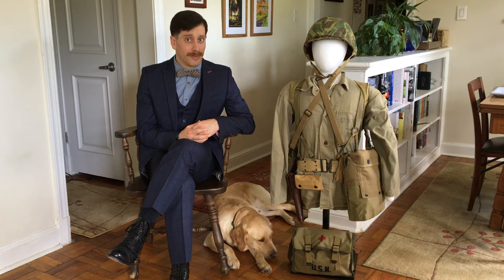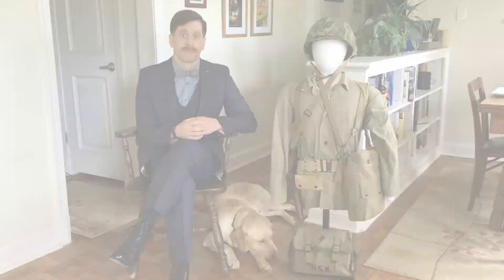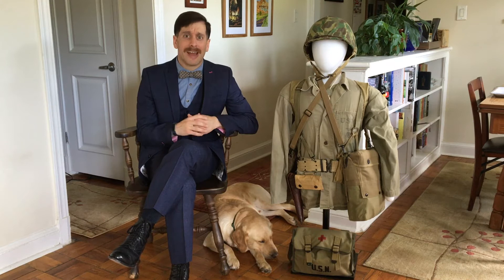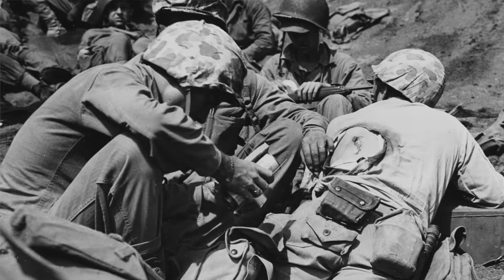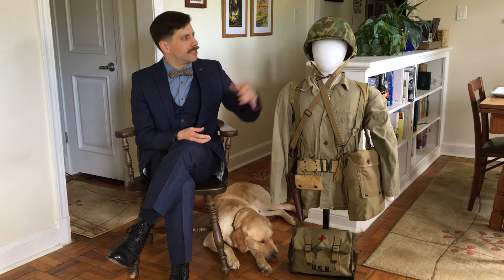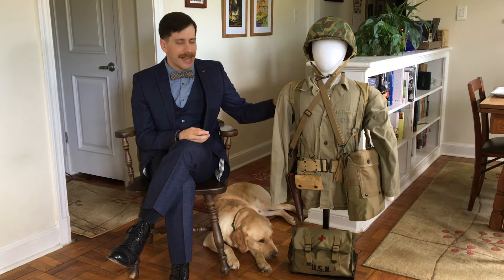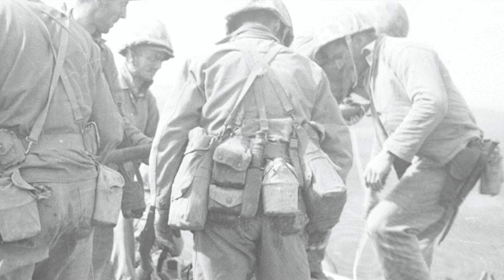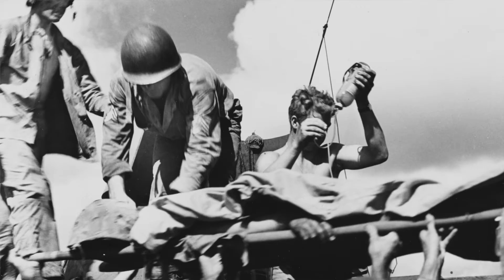Artifact Spotlight: The Navy Corpsmen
Join the Naval History and Heritage Command as we Spotlight interesting and unique artifacts from the collection of the U.S. Navy. Learn about the long history of the Navy Corpsmen, the person Marines call "Doc".